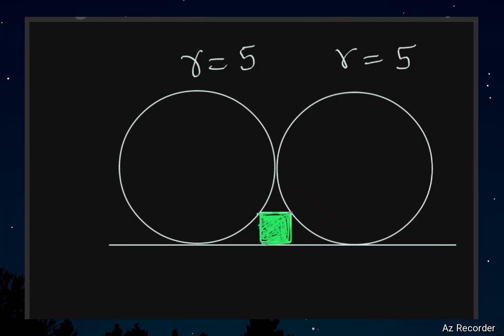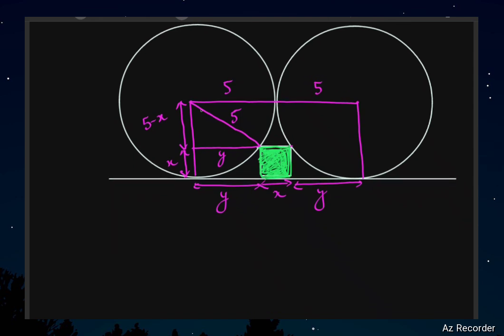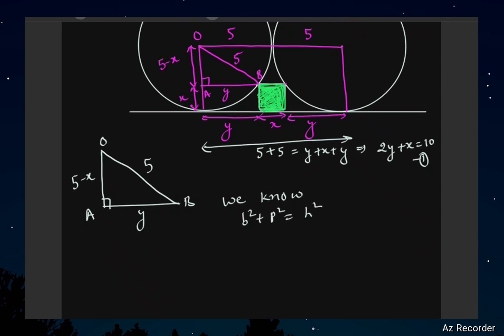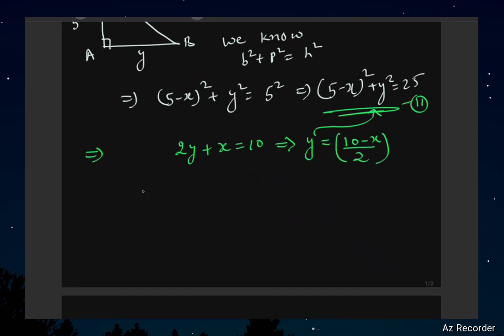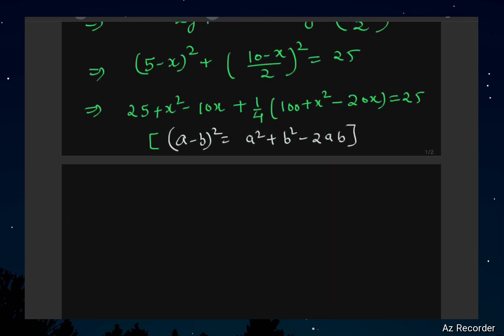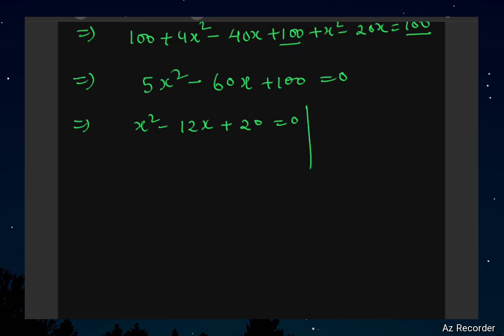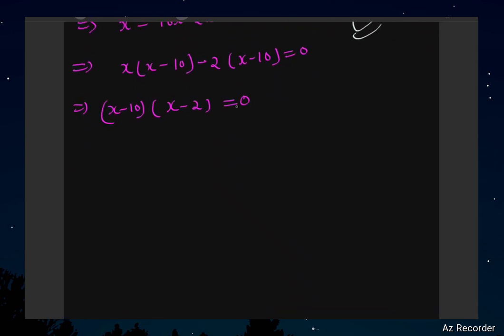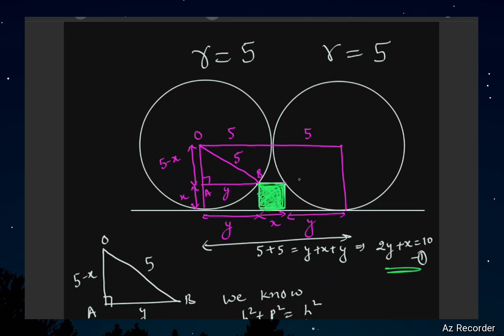Circle square problem solved in easy way by IITian | iit baba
Hi, if you are reading this, please understand that.
The good content is good to watch, because it cant be boring.

mathematics equations.
mathematics.
equations
Olympiad
IIT
Harvard